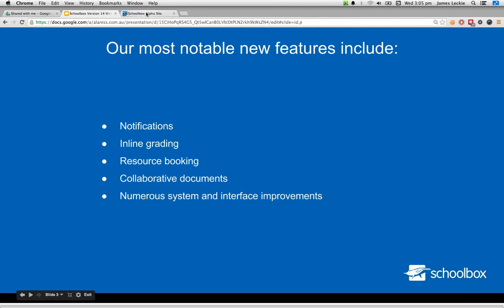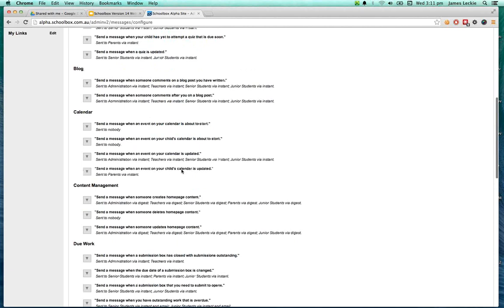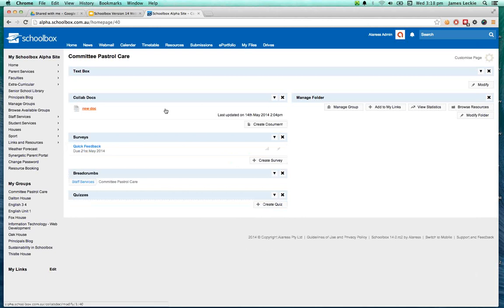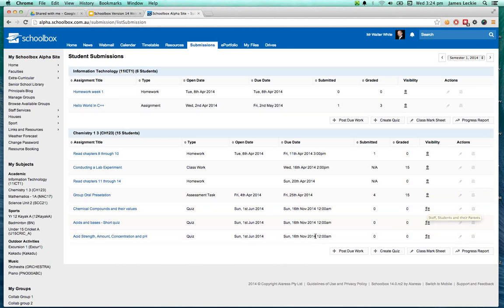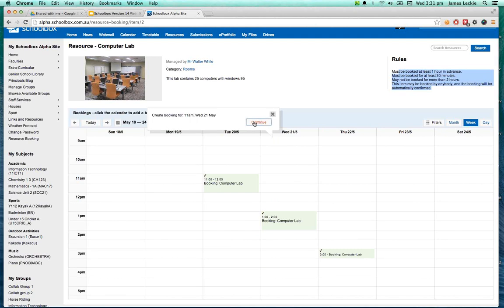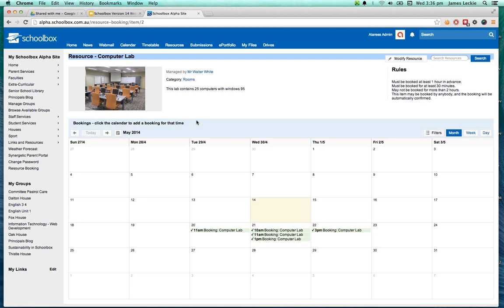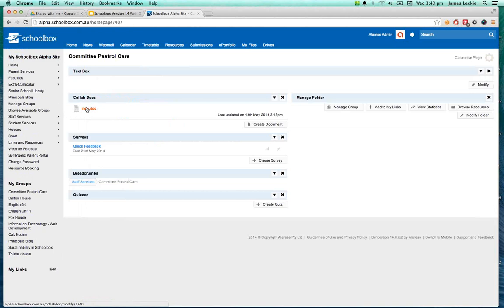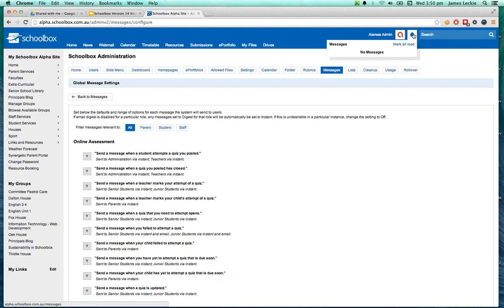Schoolbox - Version 14 Webinar Walk-through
James Leckie, Co-founder of Schoolbox presents the version 14 release candidate. The features demonstrated include:

- Notifications
- Inline grading
- Resource booking
- Collaborative documents
- Numerous system and interface improvements